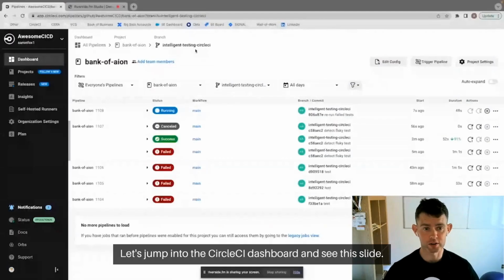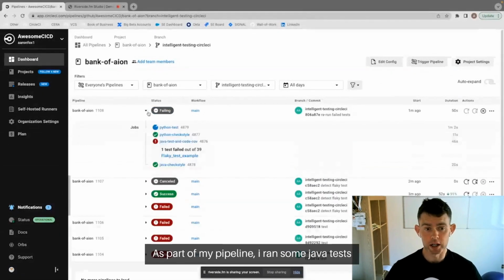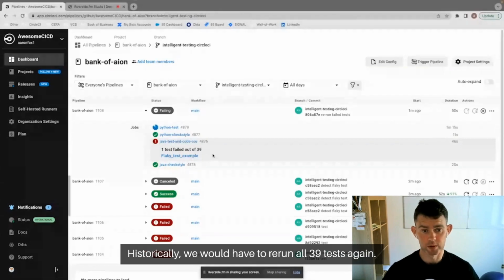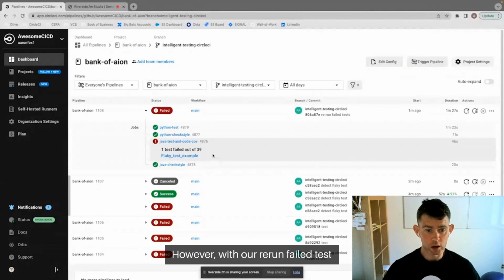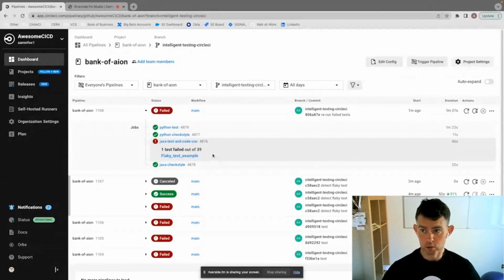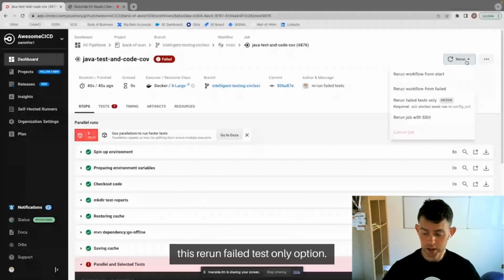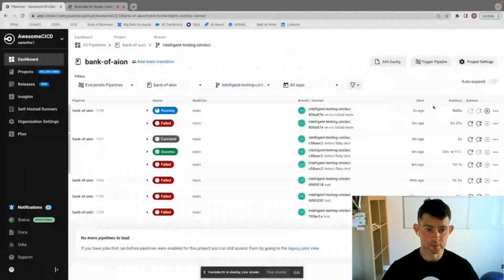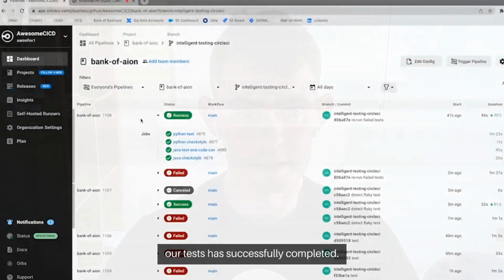How to rerun failed tests on CircleCI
To learn more about how to rerun failed tests on CircleCI,